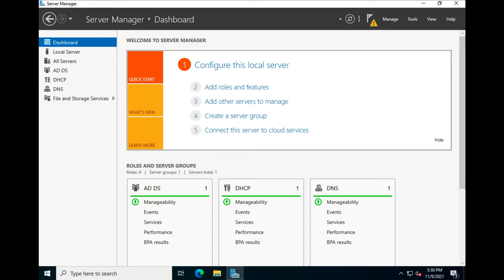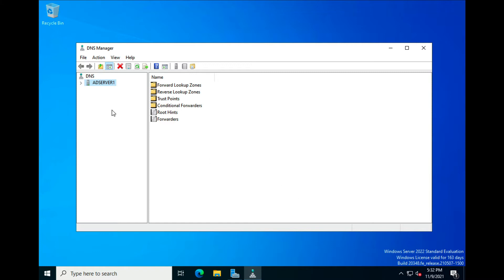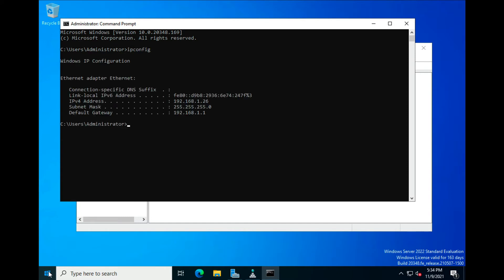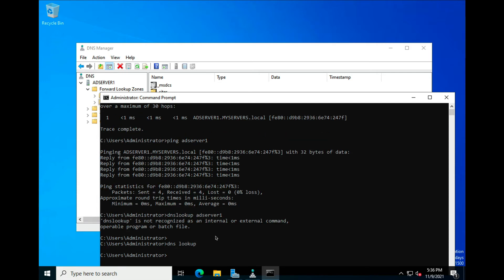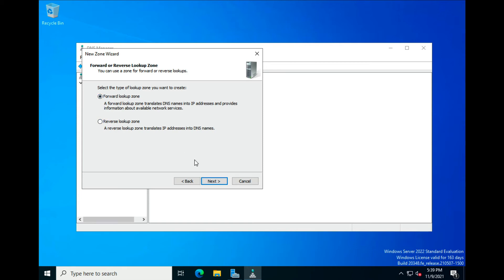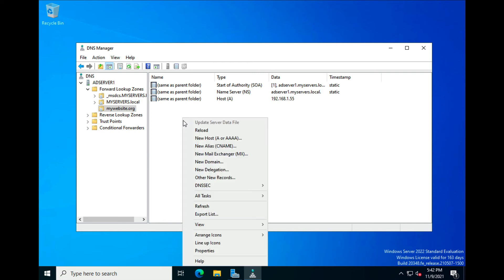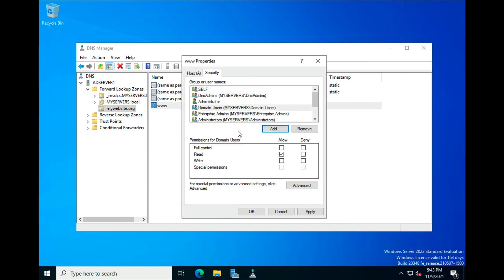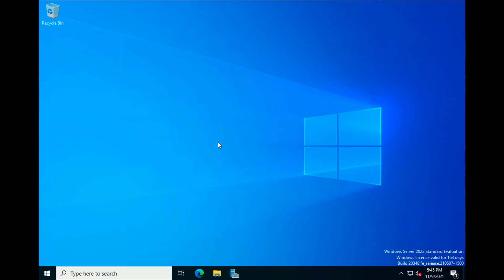Windows Server 2022 Setting Up DNS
In this video, I will teach you how to correctly set up DNS and add DNS Zones if you are hosting multiple domains either in your server environment or hosting on a cloud provider.